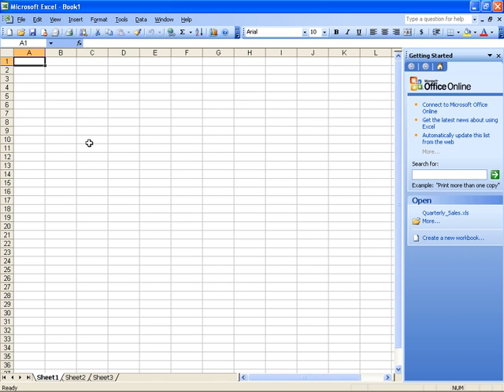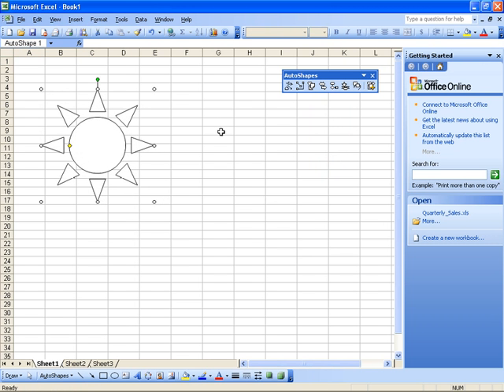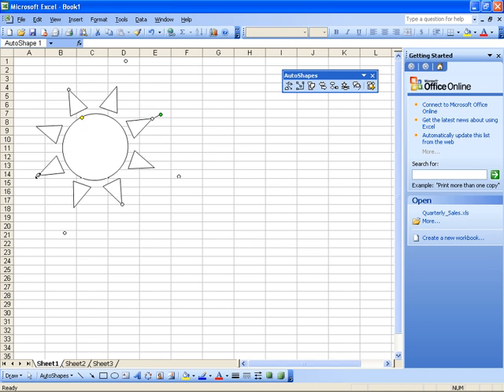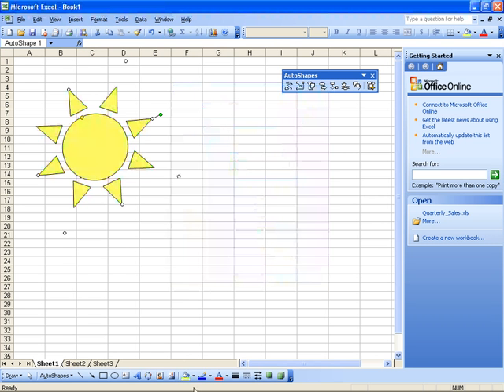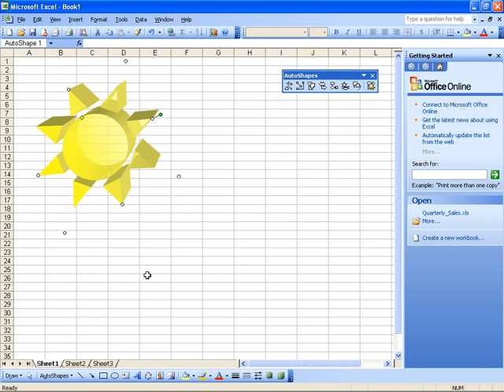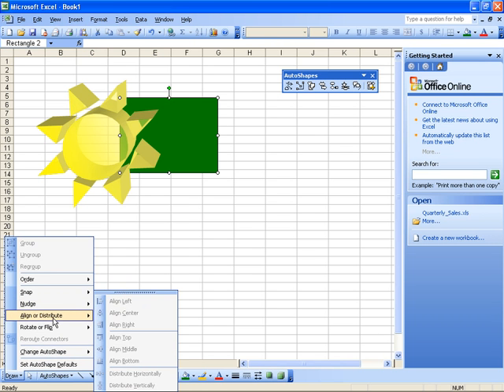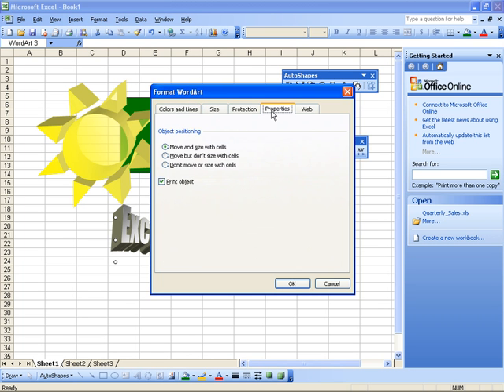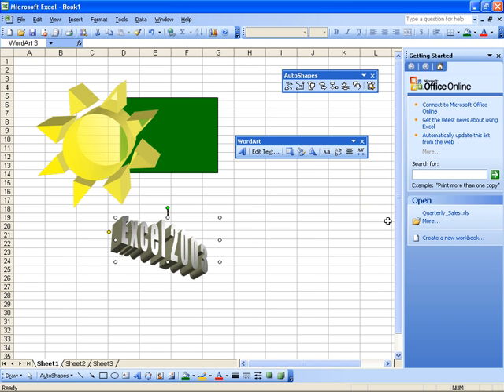08 06 working with Pictu